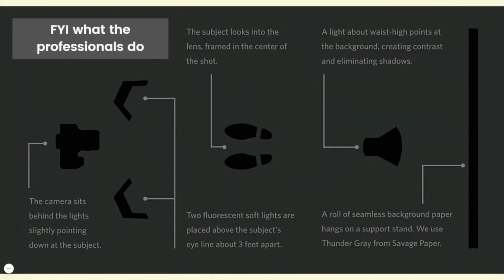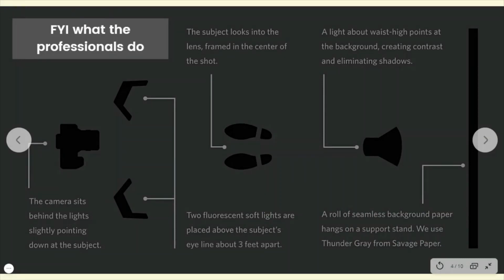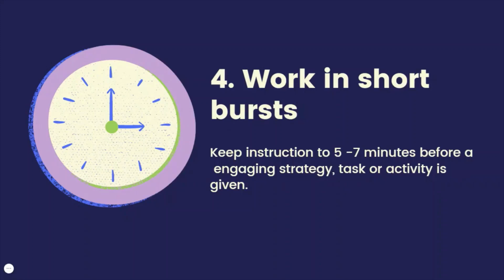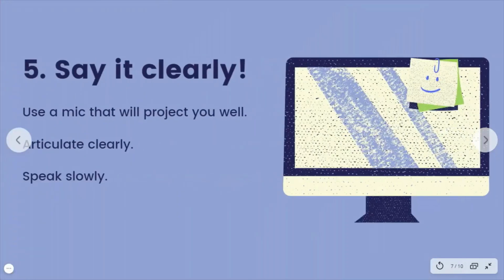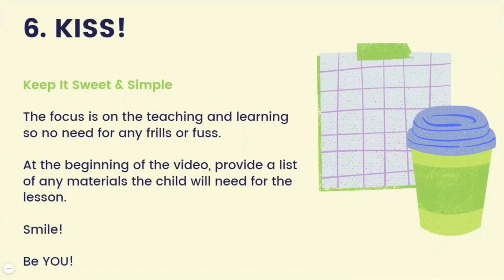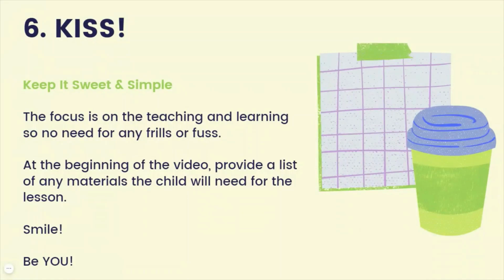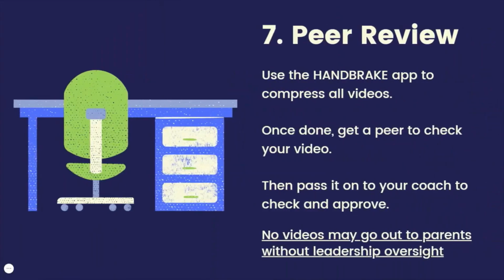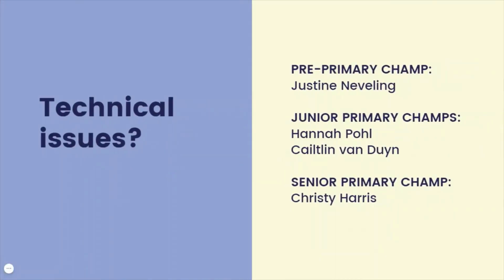Online Teaching Guidelines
Basic guidelines for making videos for teaching online.
Video in PDF below.
file:///C:/Users/Claudia%20Pienaar/Downloads/Online%20Teaching%20Guidelines%202020.pdf